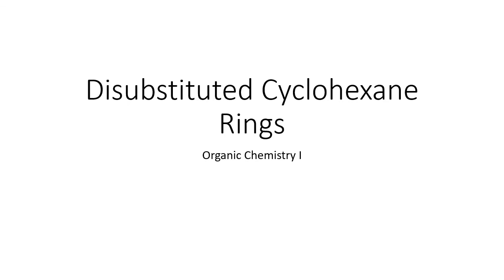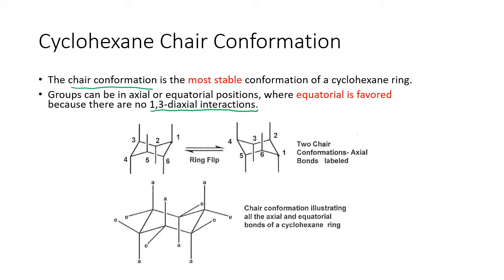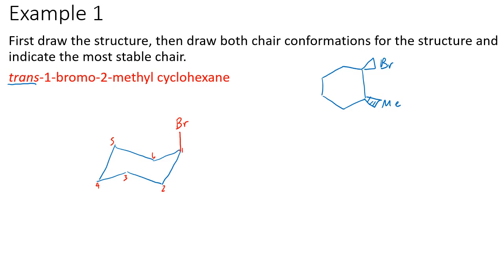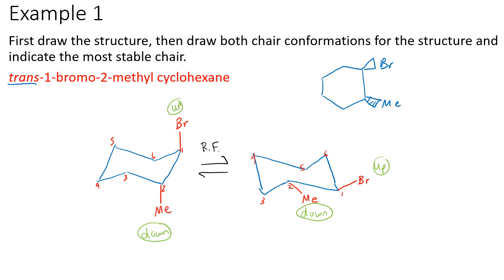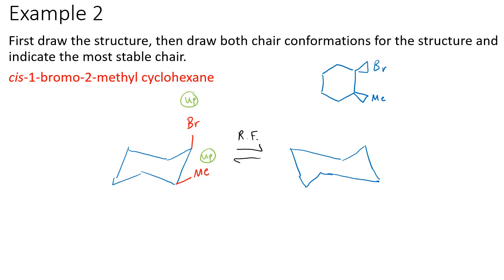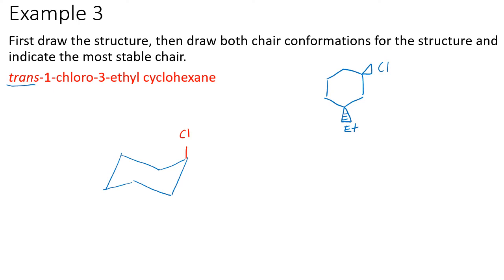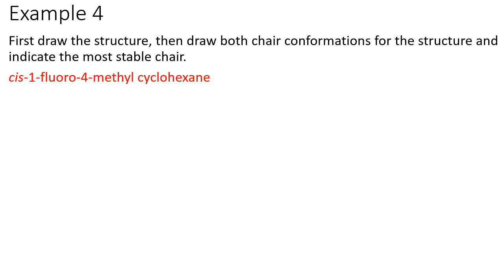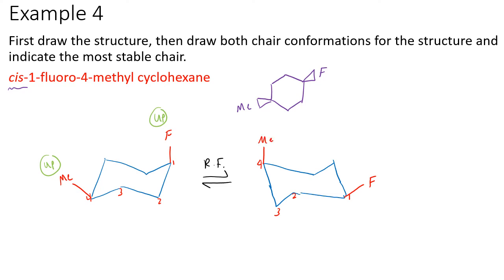Disubstituted Cyclohexane Rings